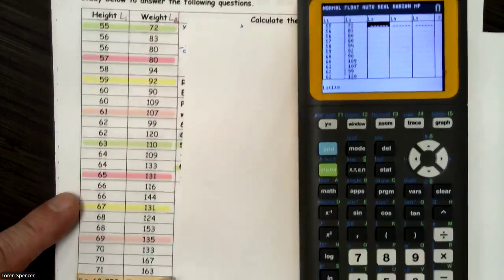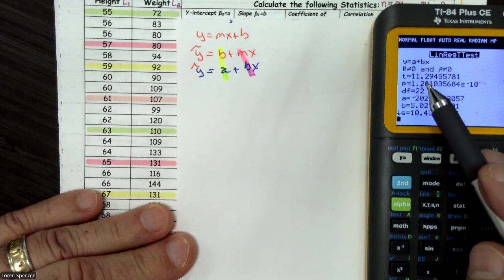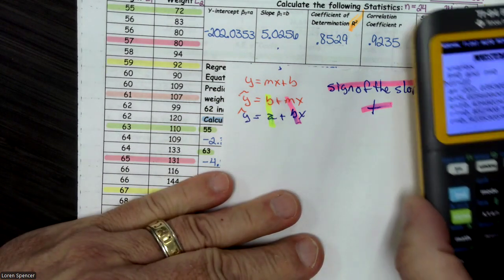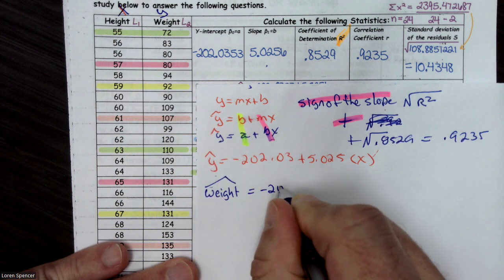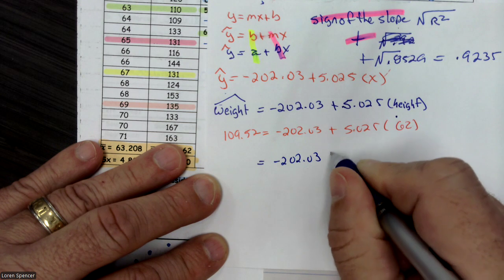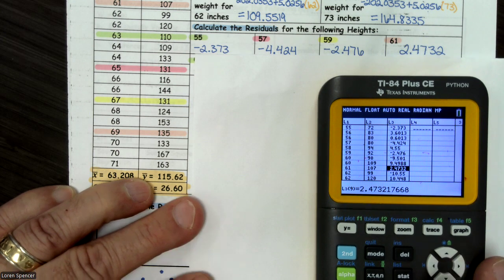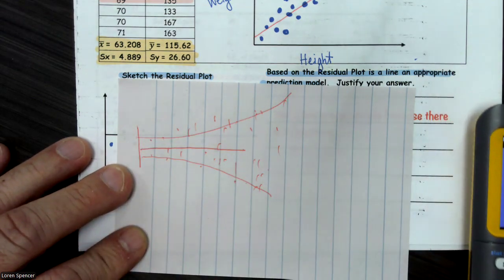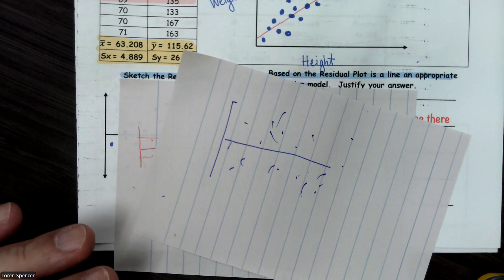04 Unit 5R Assignment Regression Adult Height and Weight